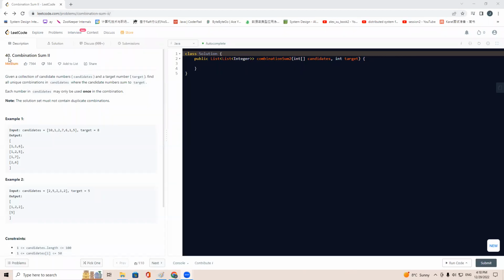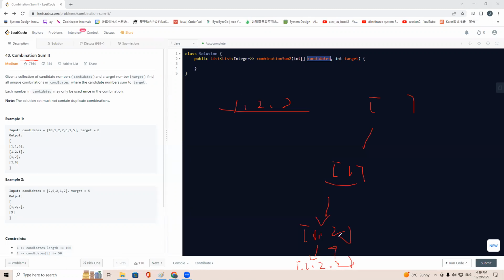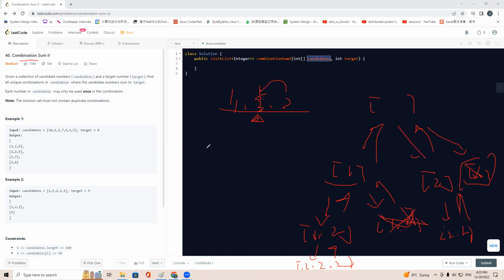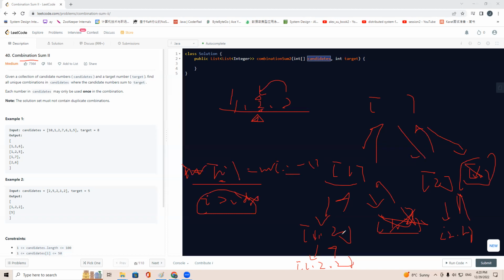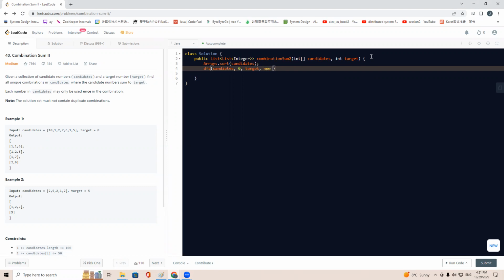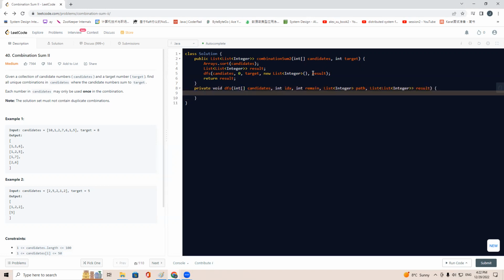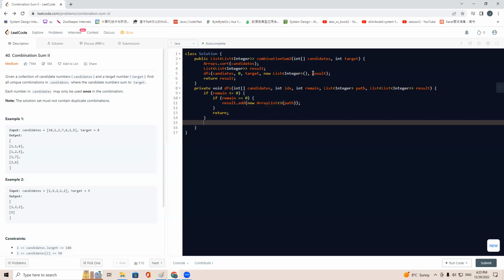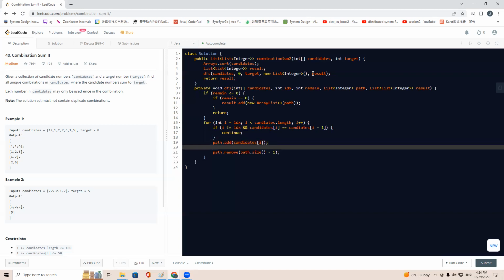40. Combination Sum II